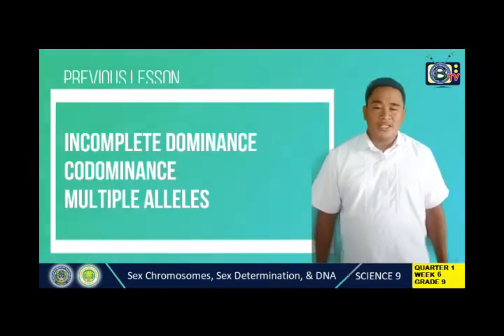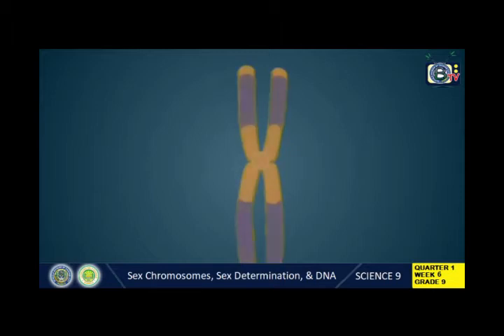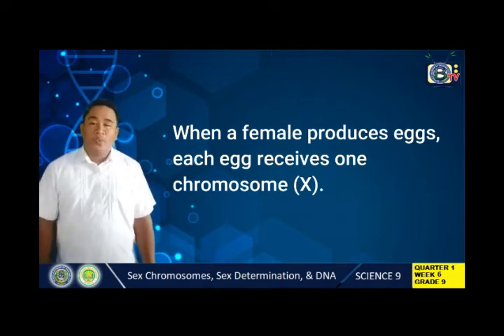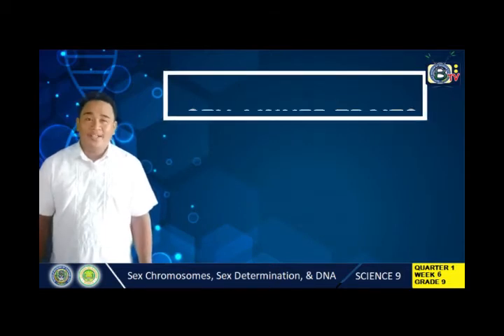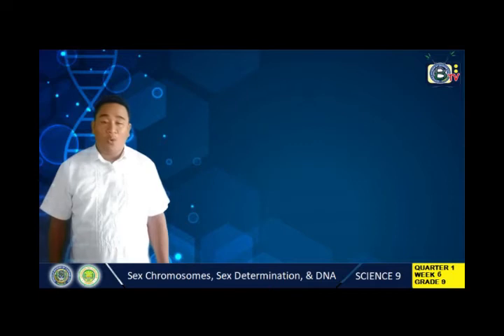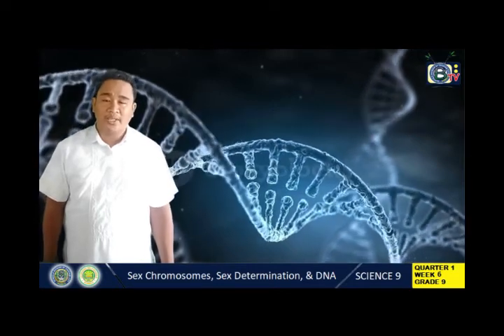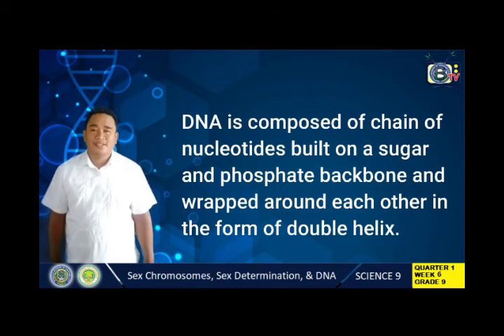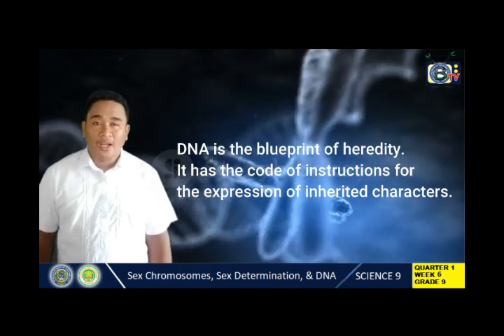SCIENCE 9: SEX CHROMOSOMES, SEX DETERMINATION, & DNA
PLEASE follow and share my facebook page! Thanks!